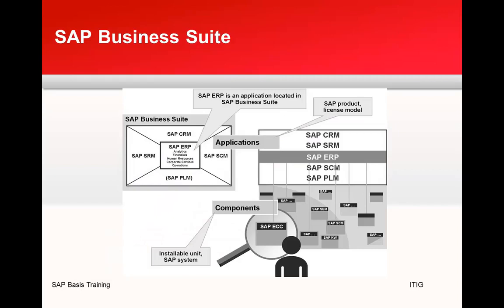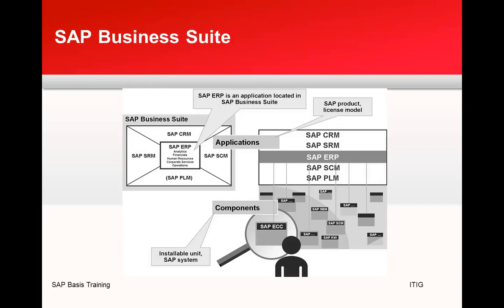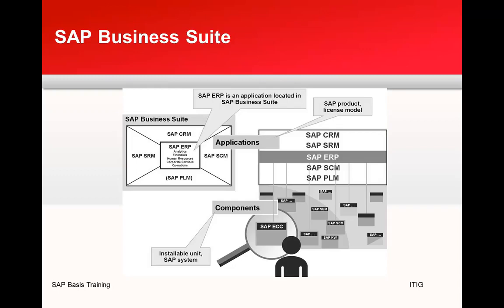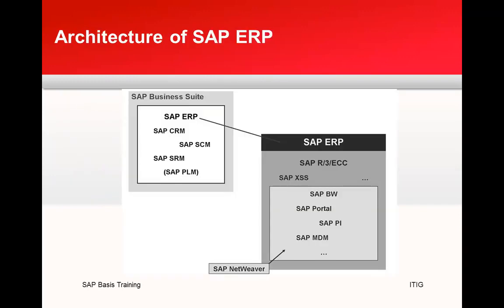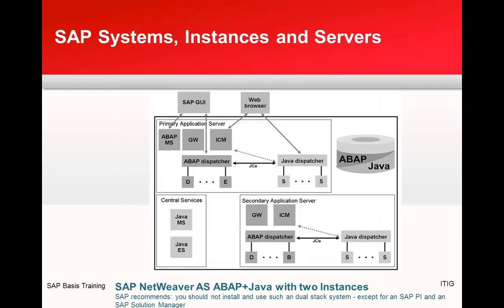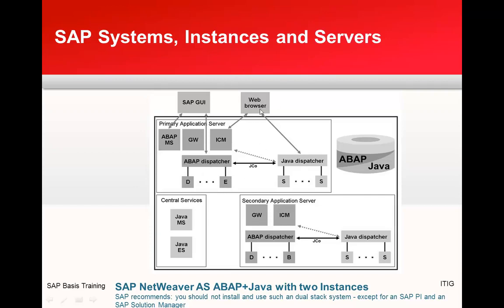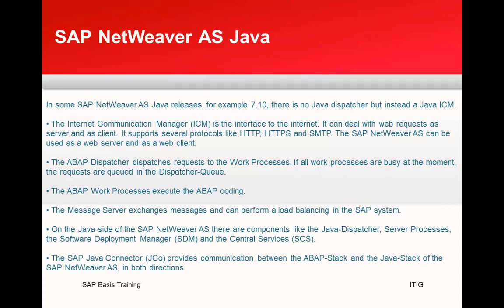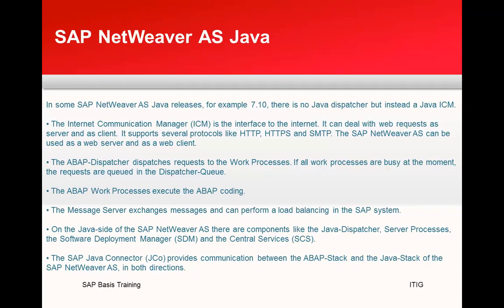SAP BASIS SAP Products Overview